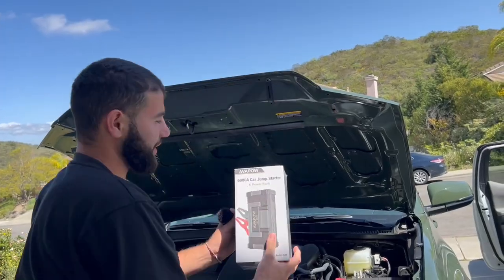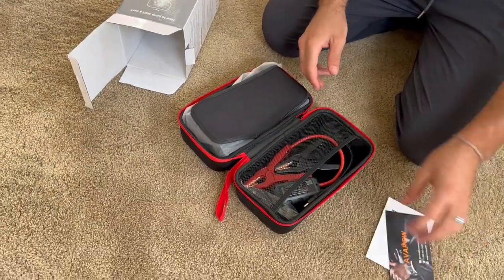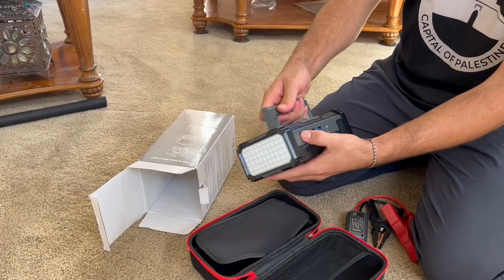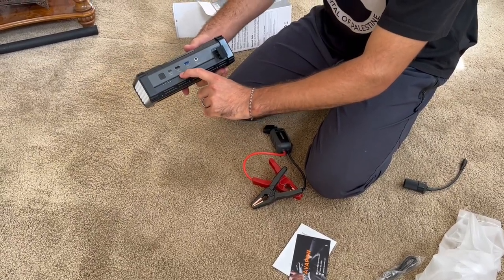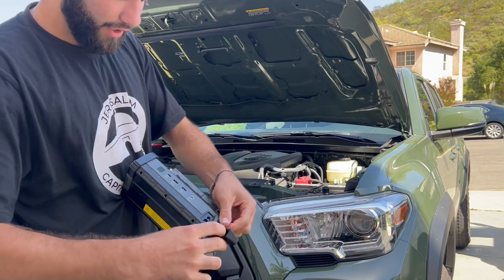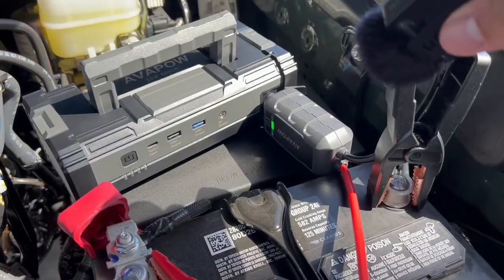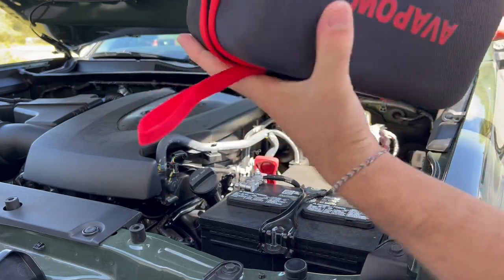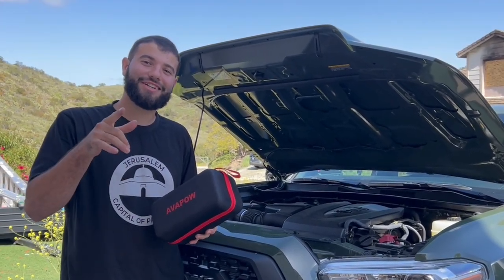The Best Portable Battery Jump Starter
Portable Batter Jump starter

The Unrestricted
Toyota Tacoma Mods, Accessories, Adventures, and much more!

Exterior Mods:

Black TRD 4x4 Decal:

Black Out Emblems:

Blacked Out Tail lights:

Tailgate Metal inserts:

Tacoma OEM Bed mat:

1.25-inch wheel spacers:

BFGoodrich KO2 wheels:

Interior Mods:

Center console organizer:

Glove Compartment organizer:

Center console leather cover:

Cup holder inserts:

All-Weather Floor Mats:

Steering wheel cover:

A/C Vents Chrome Delete:

Mountain Decals:

Tools & Kits

Multi use utility knife:

Roadside Emergency Kit:

Spring Assisted Wood Knife:

Portable Car Jump Starter: